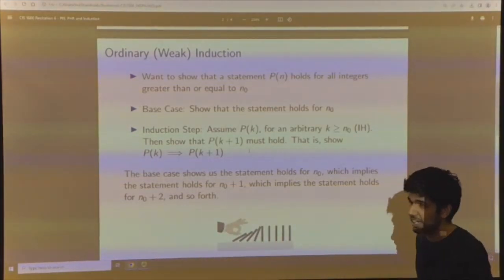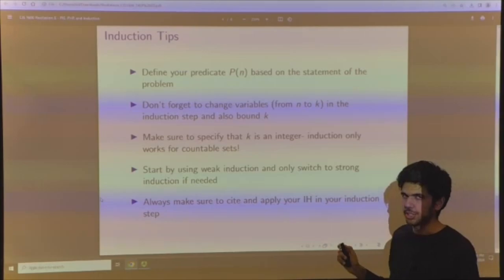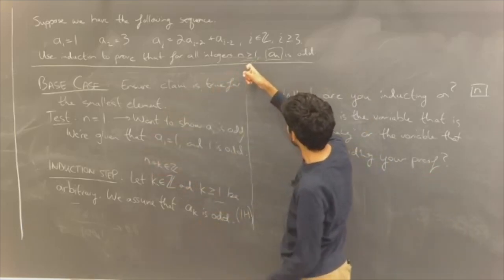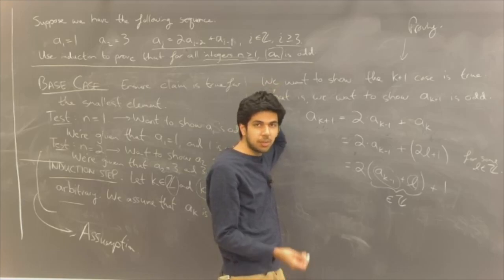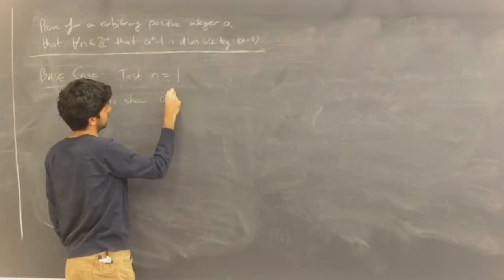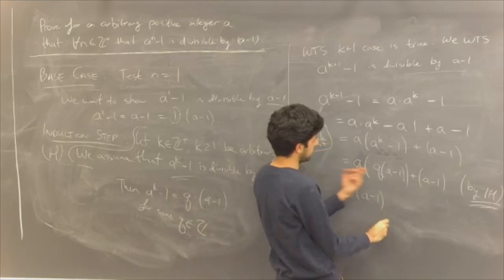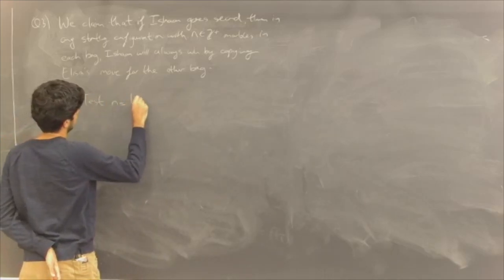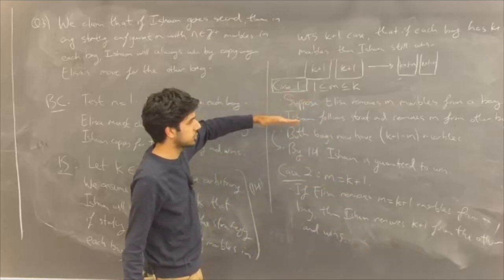CIS1600 Recitation 3/1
Apologies for the long recitation and the somewhat fuzzy quality. However, it is still highly encouraged to watch the entirety of this video as there is a lot of valuable information regarding induction covered!

This video is for the course CIS1600 at the University of Pennsylvania.

Presenter: Ishaan Lal